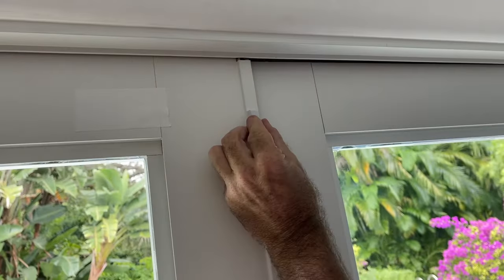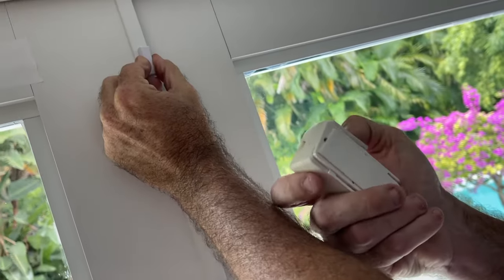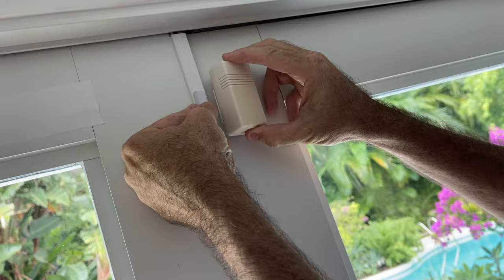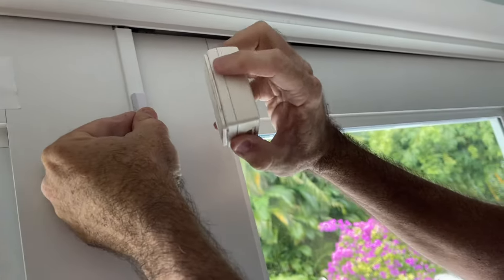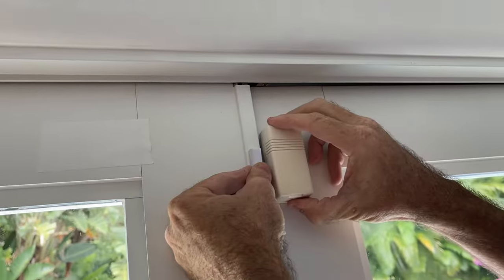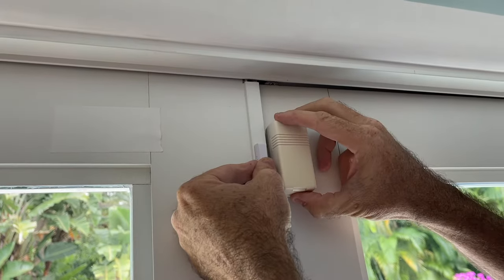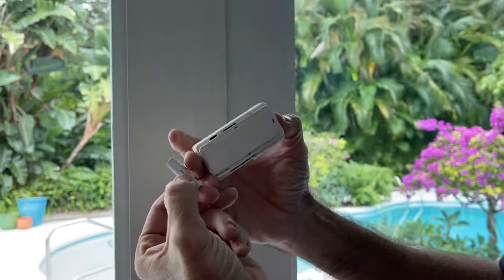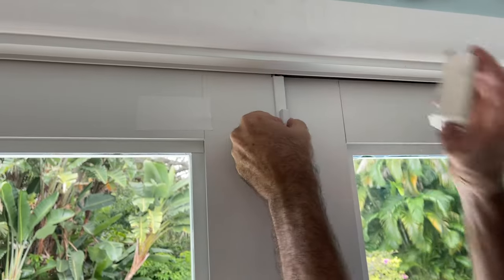How to attach an ADT Alarm sensor to a door